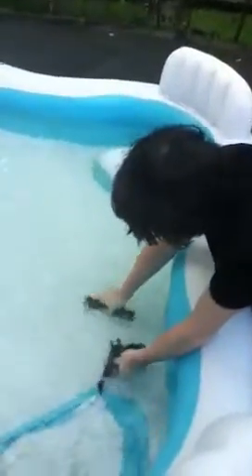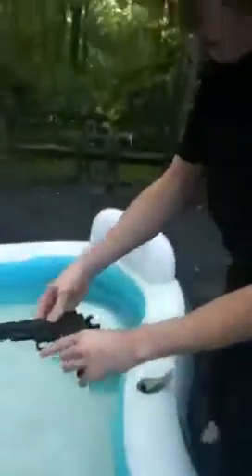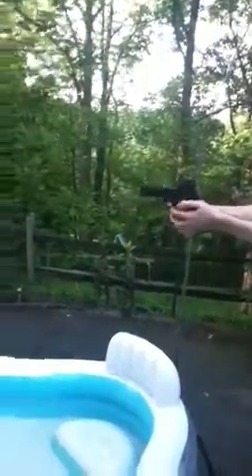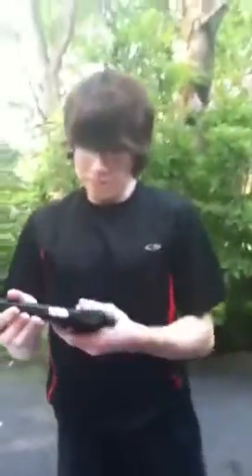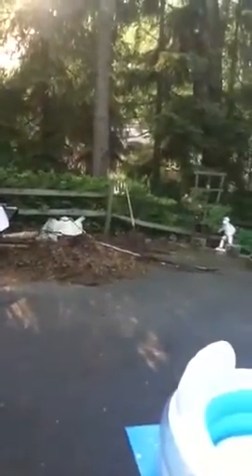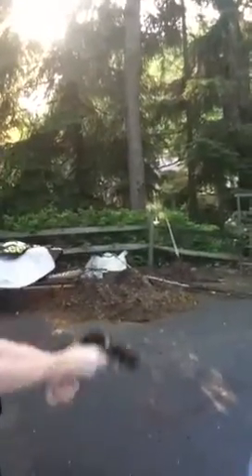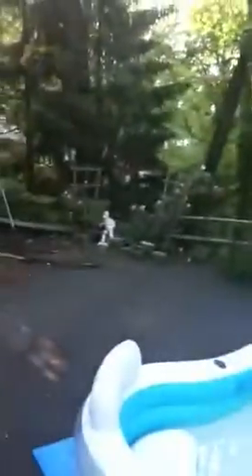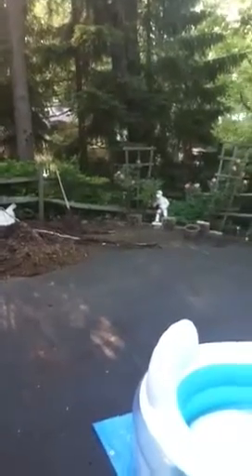Smith & Wesson M4505 Durability Test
Tested the durability of the smith & Wesson spring airsoft pistol